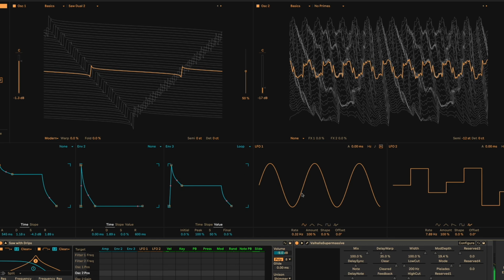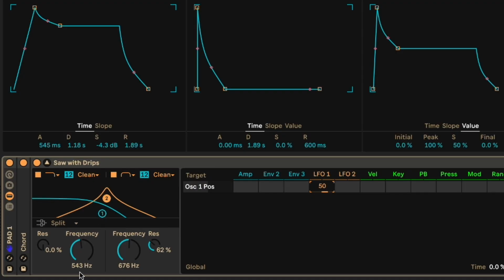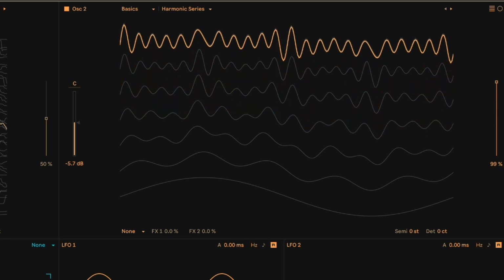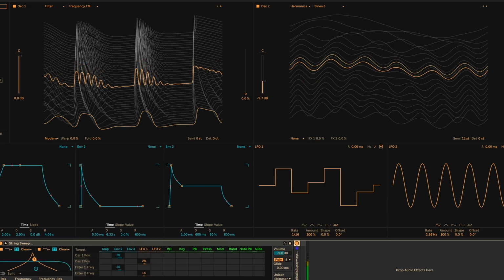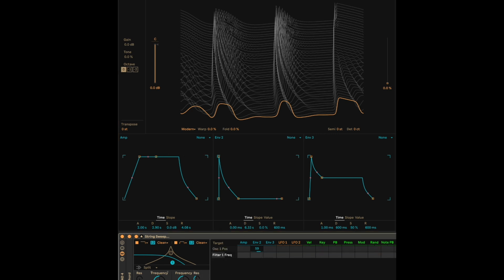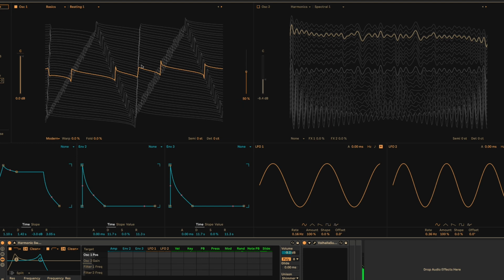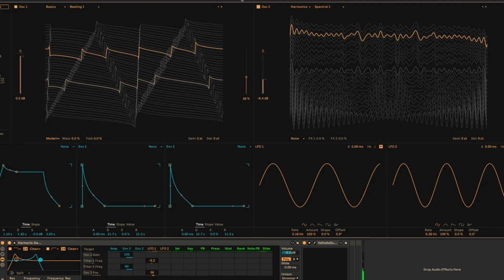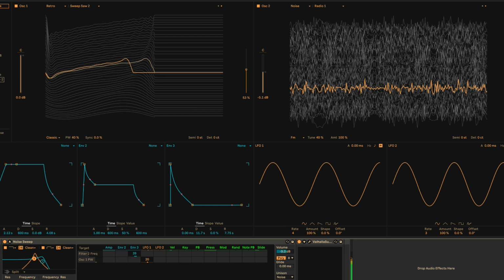Sound Design Basics: Step-by Step Pads for Atmospheric Drum & Bass in Ableton Live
Welcome to Five Dot Loft – where the process is the story.
In this episode, I’m diving into sound design for atmospheric drum and bass, focusing on creating lush pad sounds using Ableton Live's Wavetable synthesizer. I’ll walk you through how I built 5 pads for an atmospheric DnB track—not to build a full song, but to demystify the sound design process for beginners.
If you’re new to synthesis or feeling overwhelmed by all the options, this is for you. I’ll show how simple, thoughtful tweaks in Wavetable—like filter choices, envelope settings, and oscillator blends—can result in surprisingly rich textures.
Whether you're into LTJ Bukem-style ambient breaks or just learning how to reverse-engineer sounds you hear, this episode will give you tools and concepts you can start using right away.

Chapters:
00:00 Intro
00:59 Sound #1 – SAW DRIPS
11:24 Sound #2 – LONG SWEEP CRYSTAL DRIPS
19:06 Sound #3 – STRING SWEEP DRIPS
28:49 Sound #4 – HARMONIC SWEEP
36:00 Sound #5 – WIND SWEPT SWEEPER
42:09 Final Thoughts